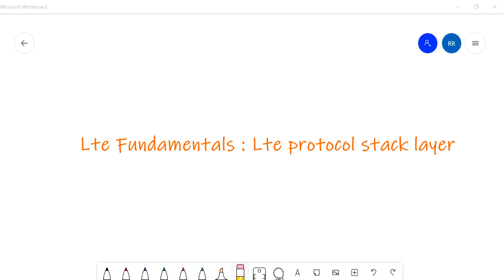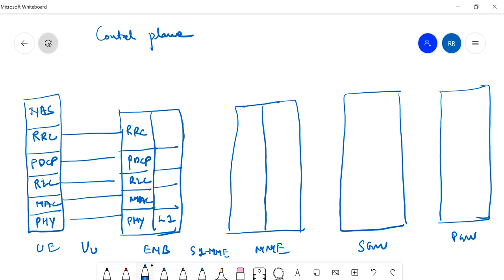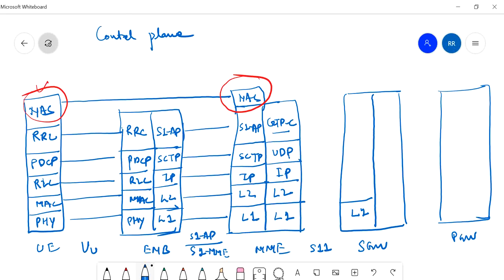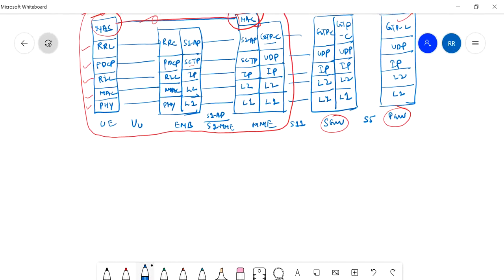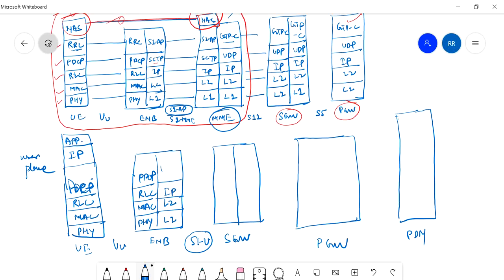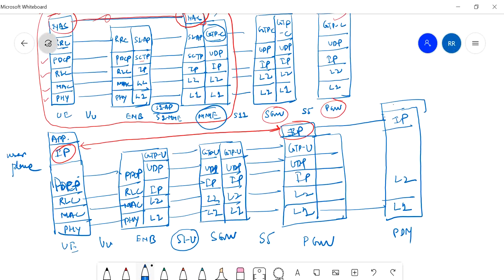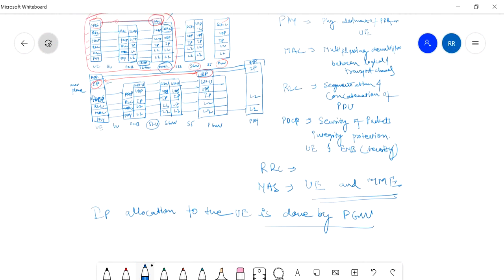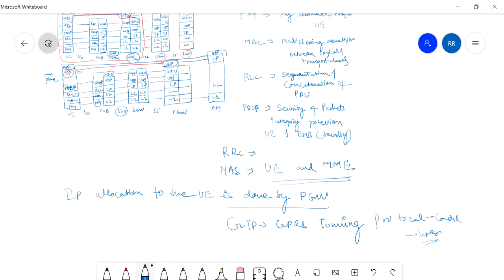Lte protocol structure - Brief discussion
This video gives a broad idea about control plane and user plane protocol structure of Lte